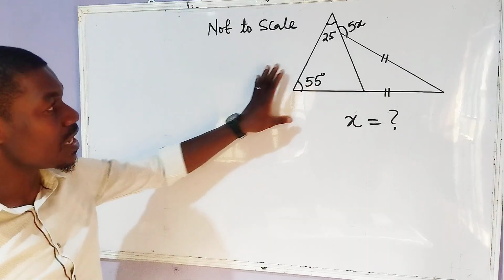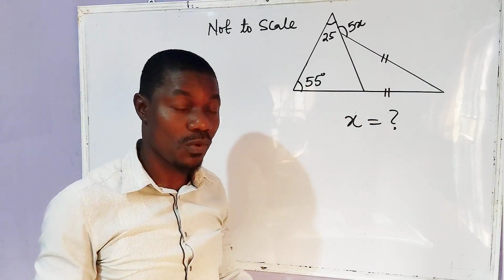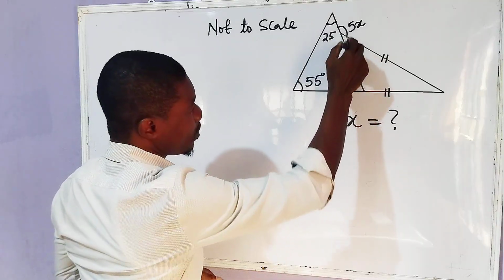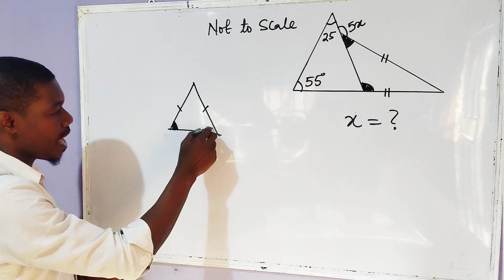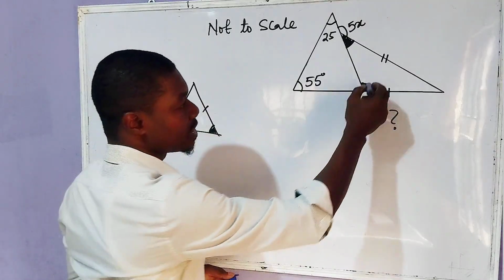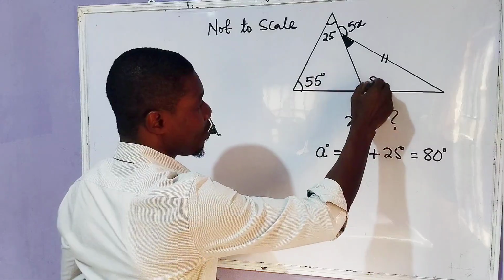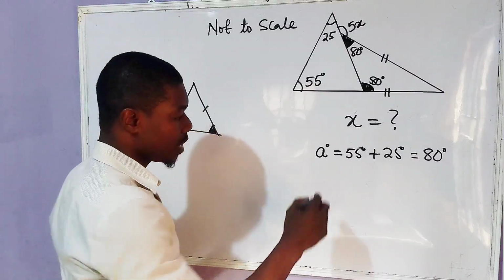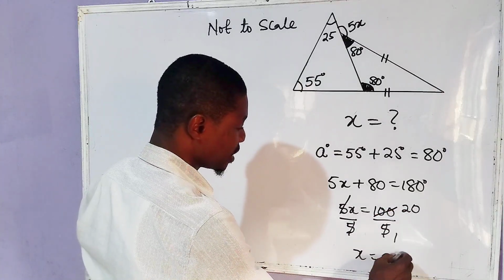Geometry 95% Difficult